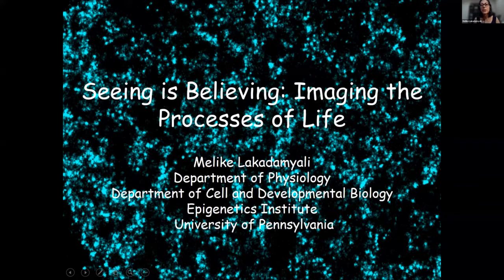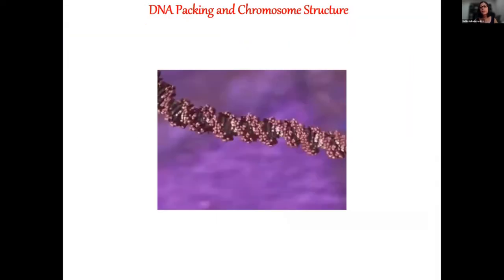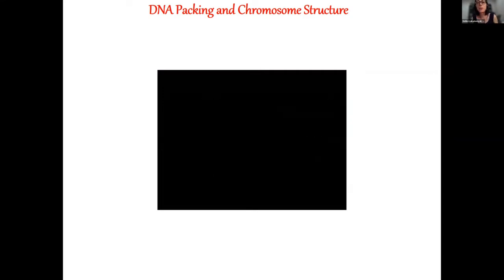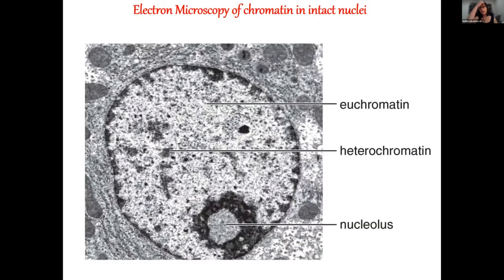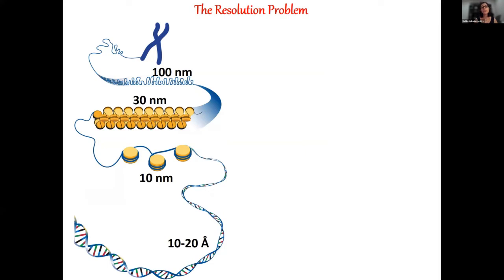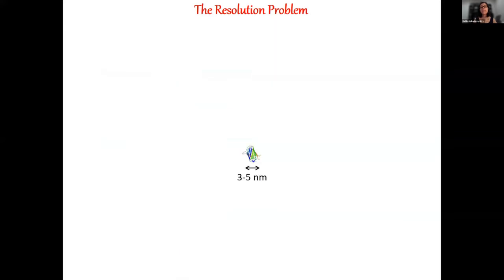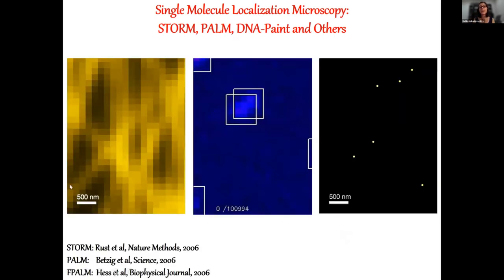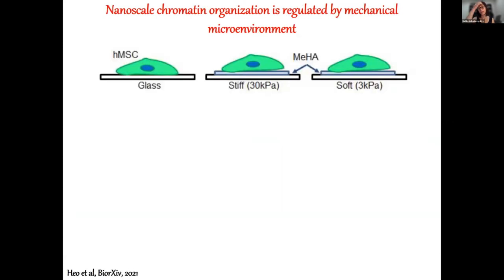CEMB Faculty Feature: Melike Lakadamyali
The Center for Engineering Mechanobiology is delighted to feature Dr Melike Lakadamyali, a faculty member in the Department of Physiology at the University of Pennsylvania. Her group focuses on developing super-resolution microscopy to gain novel insights on the field of nuclear organization as well as cytoplasmic organization and the cytoskeleton.

Melike Lakadamyali
Associate Professor, Departments of Physiology and Cell and Developmental Biology

Dr Lakadamyali is passionate about studying the molecular machinery involved in two fundamental biological processes: transport of vesicles inside cells and gene expression. Her lab has pioneered major developments in super-resolution microscopy to allow the observation of this machinery in motion. These molecular machines are made of multiple proteins that function together and form complexes with tightly regulated interactions. Failure to form these complexes in the right place and time can have catastrophic consequences. The Lakadamyali lab recently discovered that environmental factors, like mechanical cues, trigger changes in these protein complexes. For example, tissue thickening during fibrosis leads to changes in the organization and density of chromatin (DNA and associated proteins), causing irreversible cell alterations and disease progression. Understanding the link between mechanical inputs and chromatin remodeling may inform new therapeutic strategies.

This video is adapted from the Faculty Talks in July 2021. This work was supported by the Center for Engineering MechanoBiology (CEMB), an NSF Science and Technology Center, under grant agreement CMMI: 15-48571. Any opinions, findings, and conclusions or recommendations expressed in this material are those of the author(s) and do not necessarily reflect the views of the National Science Foundation